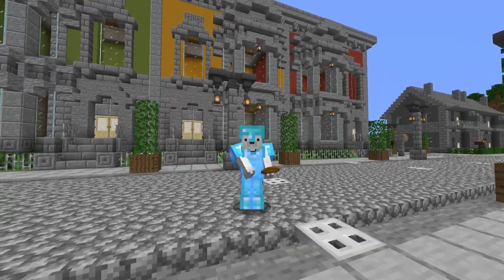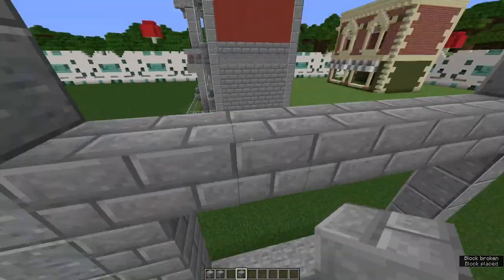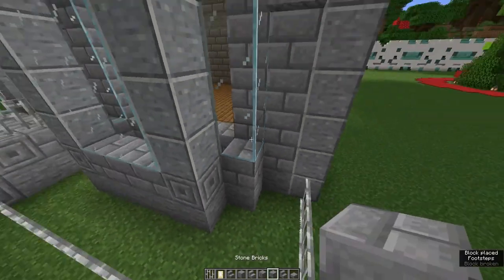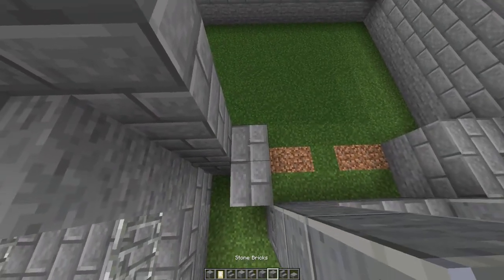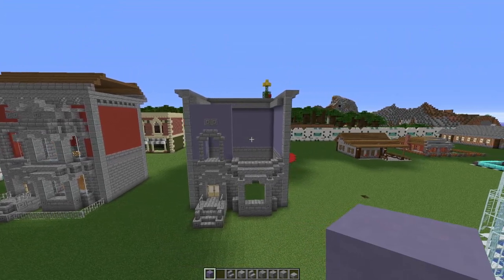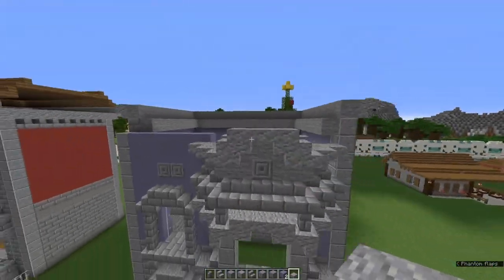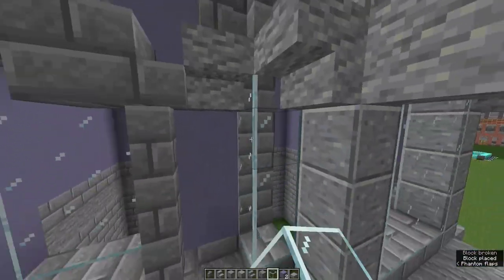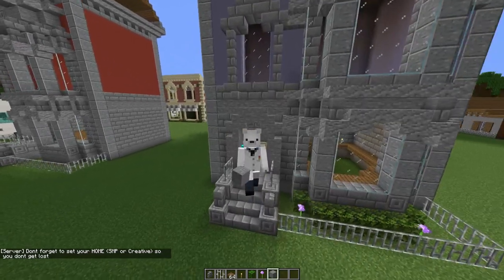Minecraft Town House Build Tutorial | Italiante Architecture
This minecraft build tutorial shows you how to build a Town House in the Italianate style. These houses look great in a city row. You replicate this build to make them into pairs. The Italiante architecture is characterised by the overhang with corbels, the tall rounded windows and the materials of stone, brick or stuccu (in minecraft this can be replicated using stone stonebrick  brick or terracotta)

Links for other minecraft  build tutorials.